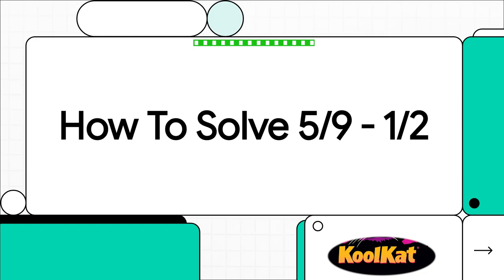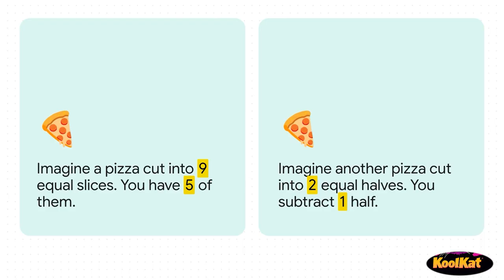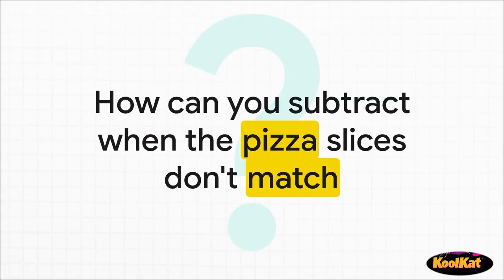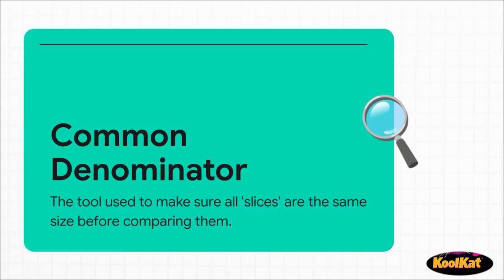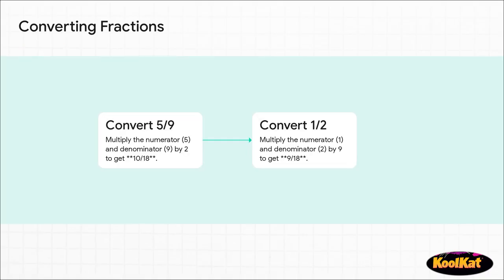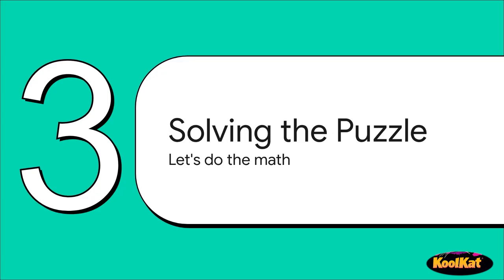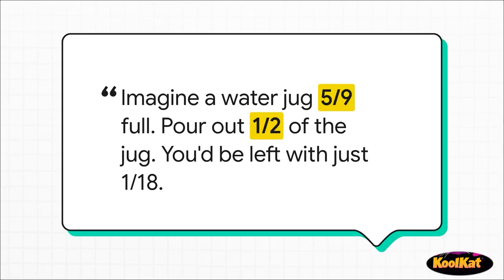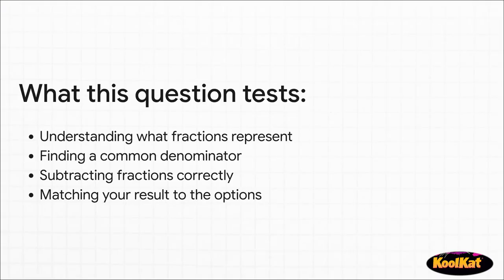Fractions Trick You Didn’t Learn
Think subtracting fractions is hard? In this quick and simple explanation, we break down exactly how to solve 5/9 − 1/2 using visual examples and real-life comparisons. Learn how to find a common denominator, subtract correctly, and match your answer — all in under 2 minutes! Perfect for GED prep, students, or anyone brushing up on basic math. Don’t let fractions fool you — this method makes it easy!